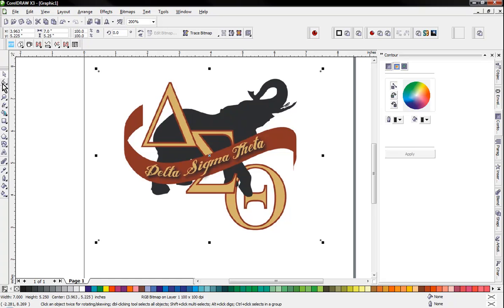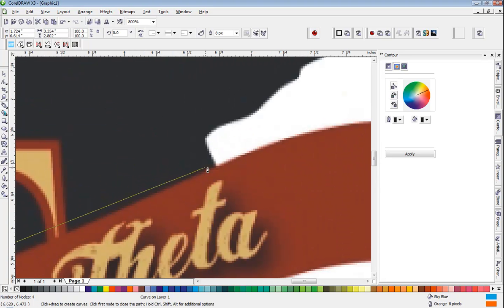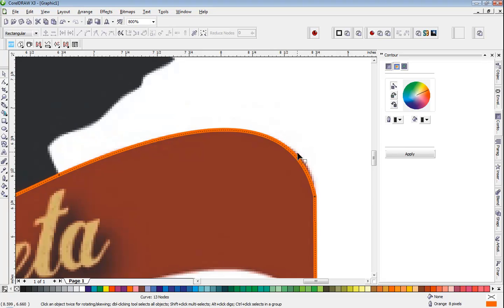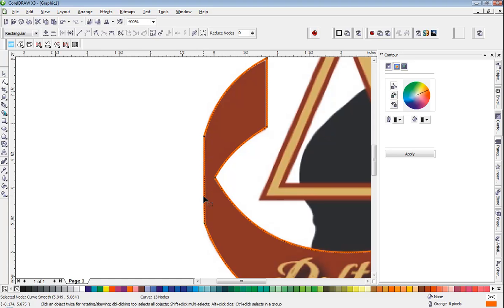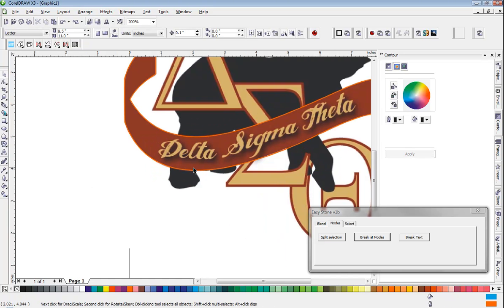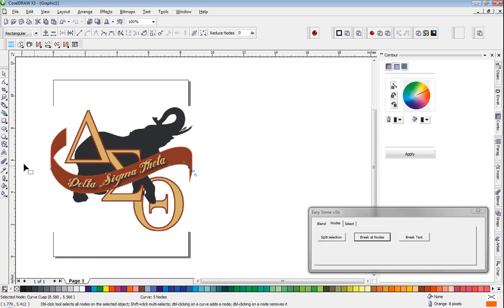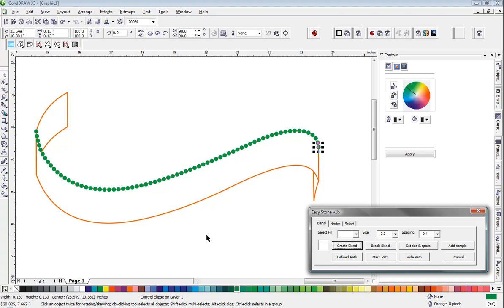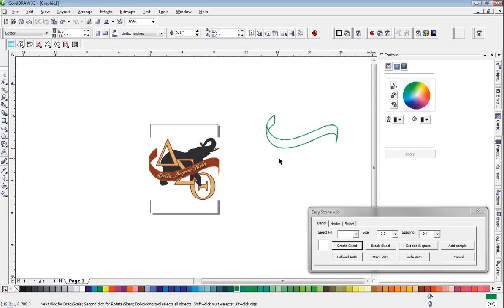Rhinestones with CorelDRAW - DST Part 1 of 5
In this first part 1 video we show you how to create a rhinestone ribbon using primarily the pen tool and the node editing tools of CorelDRAW.